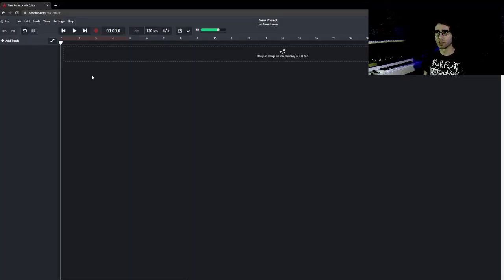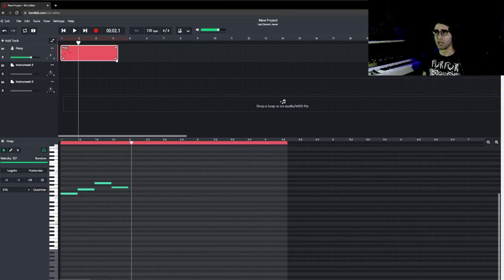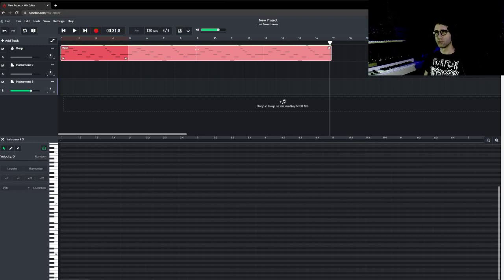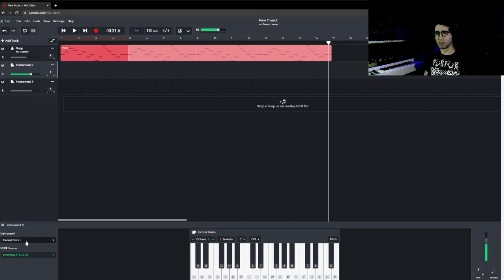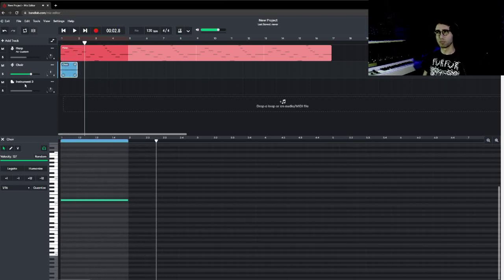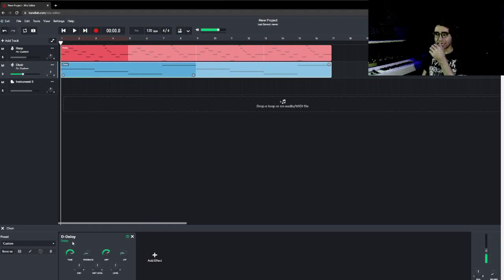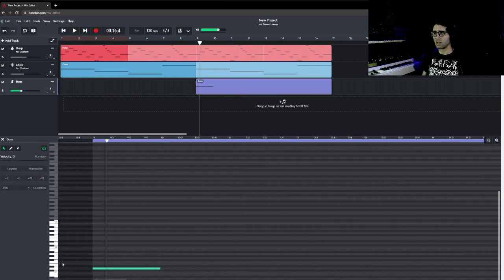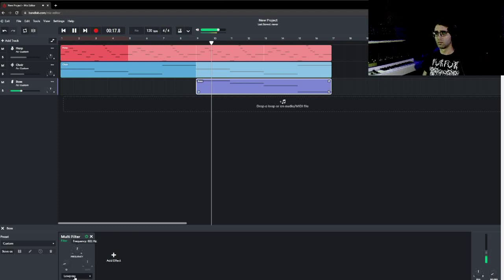Let's Make Dungeon Synth in BandLab! (Pt 1/3: Creating Loops)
In this video series, we're going to learn how to use BandLab, a free, browser-based DAW that a few people have recommended to me. As a beginner tool, I really think this (along with similar tools like Soundtrap) might be a GarageBand killer, since it's cross-platform and browser-based!

If you're intermediate or advanced, I don't think BandLab is a replacement for your DAW of choice at the time I made this video, so this video probably isn't for you unless you're looking for a new tool to sketch ideas and make music from your browser.

If you're a beginner and some of the content of this series is over your head, I try to be active in responding to comments and/or making videos to clarify concepts, so please reach out with questions!

And of course, if you make a song using the skills you learned from this series, please share it with me! I'd love to hear your music!

The song I made in this series can be found